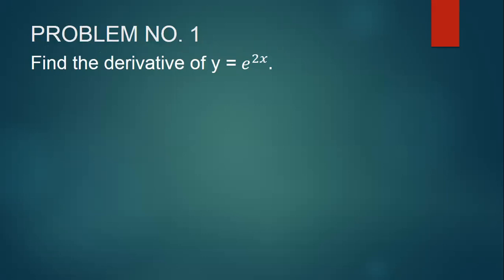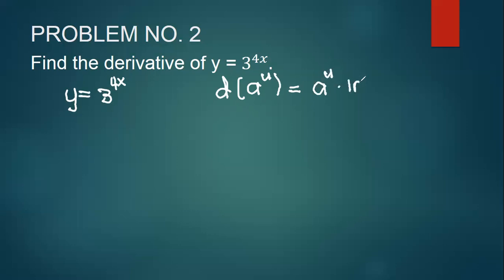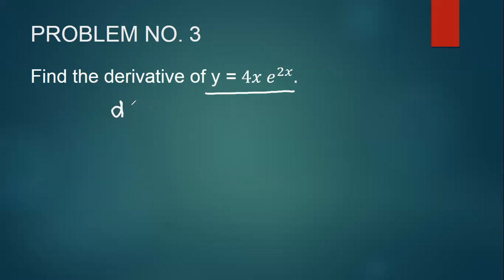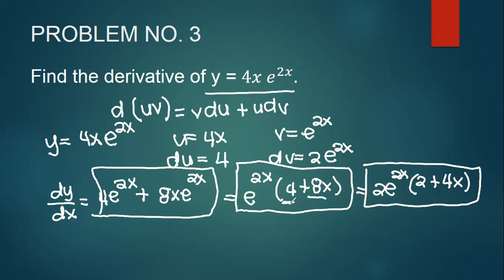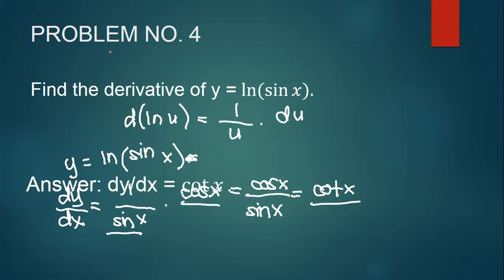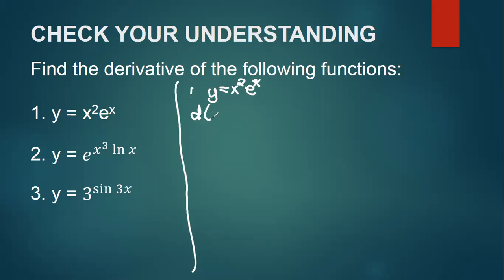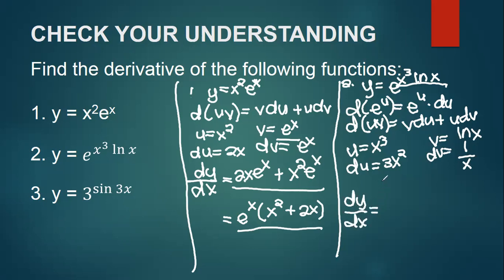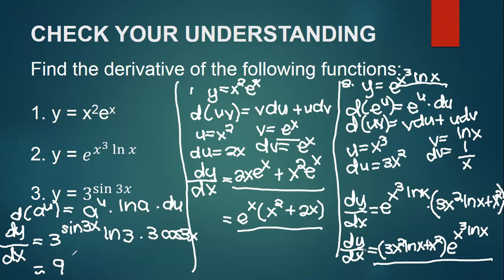DERIVATIVES OF EXPONENTIAL AND LOGARITHMIC FUNCTIONS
Finding derivatives of exponential and logarithmic functions by applying knowledge of exponential and logarithmic functions, including its properties.